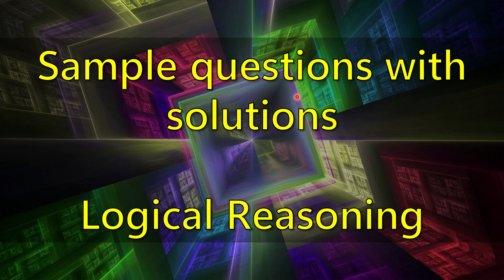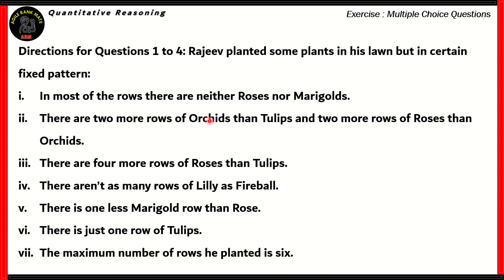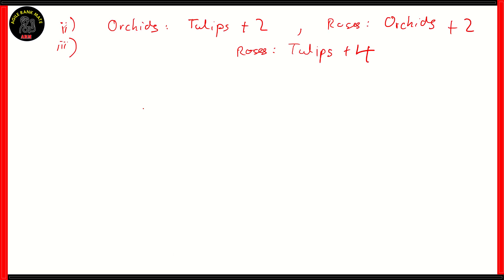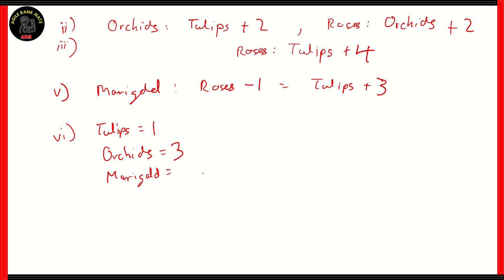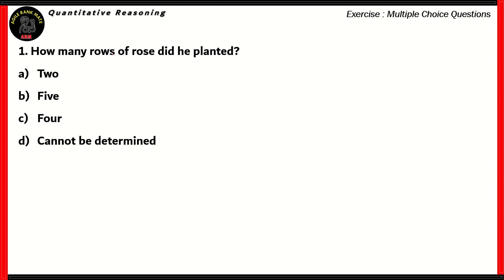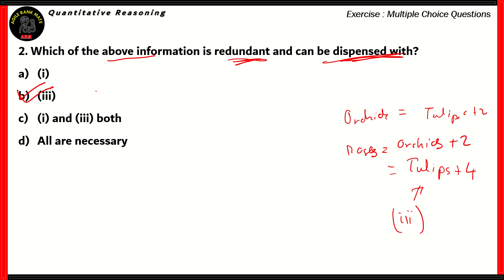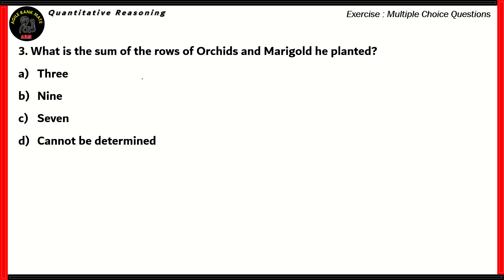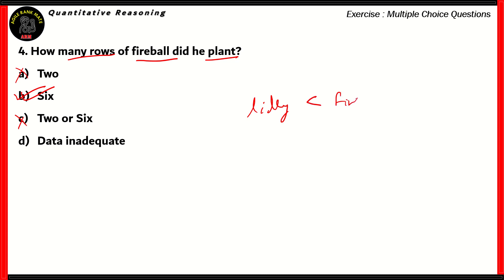IIFT Exam | Episode 2 | Logical Reasoning | Quantitative Reasoning | Sample Question Paper Solutions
The Indian Institute of Foreign Trade (IIFT) is a civil services training institute for the one of the central civil services Group 'A' Gazetted cadre also known as Indian Trade Service cadre, located in New Delhi, India. The institute was established as a Centre of Excellence in International Trade and Business in 1963 by Government of India. As of 2021, it is as an autonomous educational institute under the Ministry of Commerce & Industry. It was granted "Deemed to be University" status in 2002. The National Assessment and Accreditation Council (NAAC) has recognized IIFT as Grade ‘A’ Institution in 2005 as well as in 2015.

iift recruitment 2022
iift exam pattern
iift exam
iift